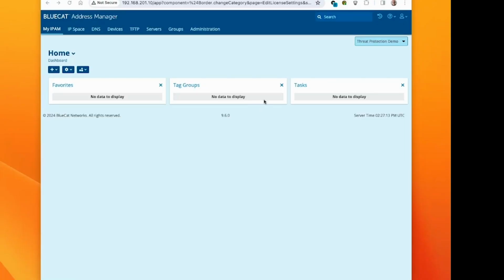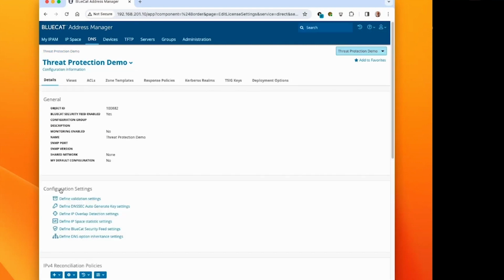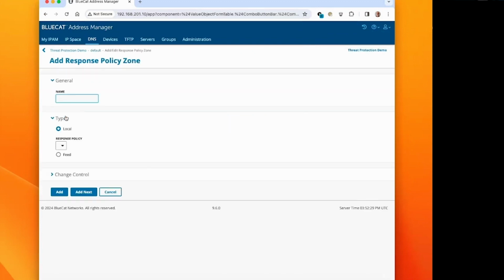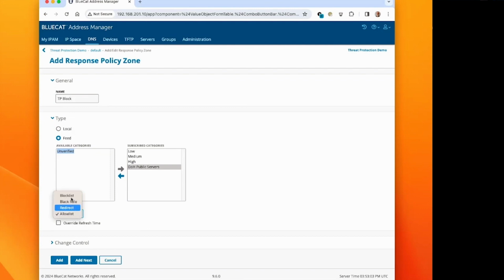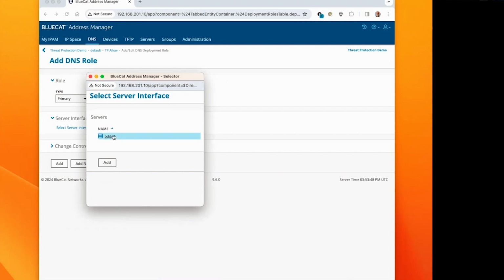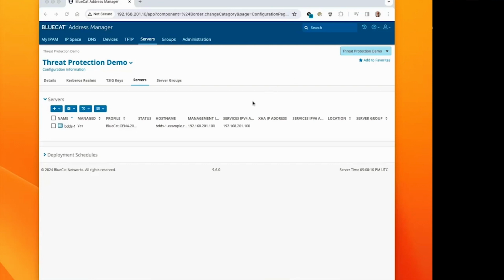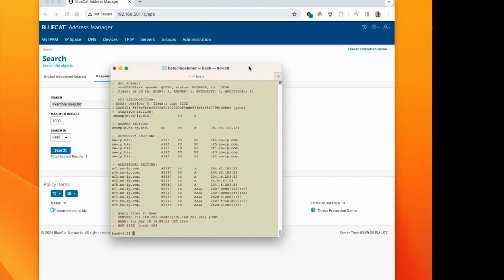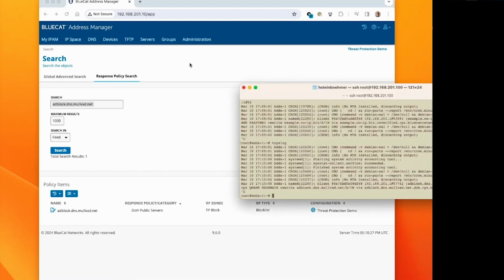BlueCat Threat Protection | Feature of the Month | March 2024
Tune into March's Feature of the month hosted by Holger Steinboehmer of our CS Operations team. You will learn about how BlueCat Threat Protection integrated security intelligence helps cybersecurity teams rapidly identify and stop threats before they can reach business-critical applications or data. That means security teams get an additional layer of defense against malicious Internet content and infected devices.